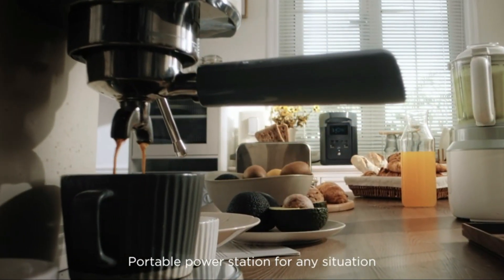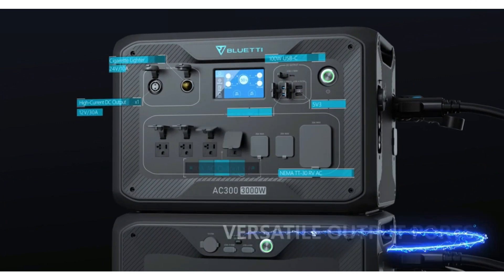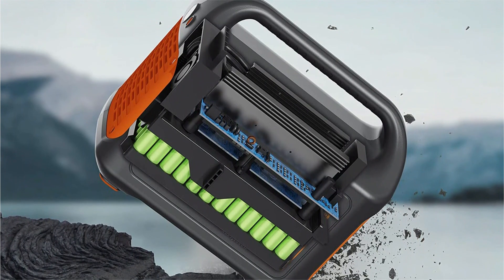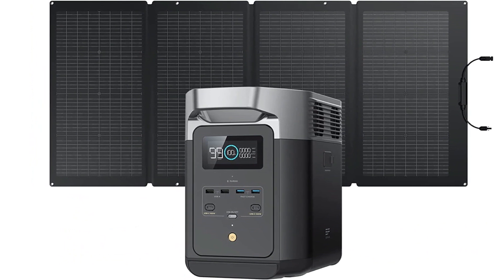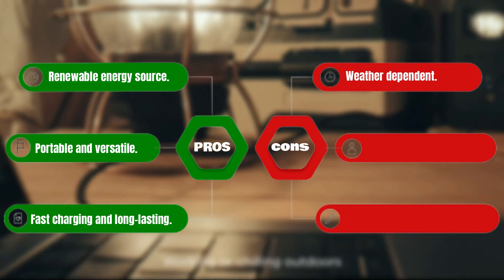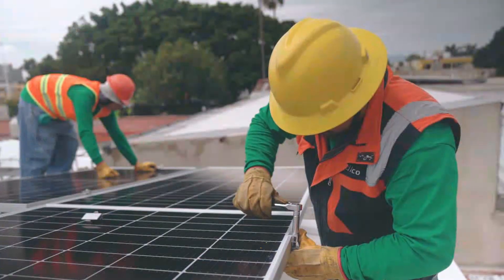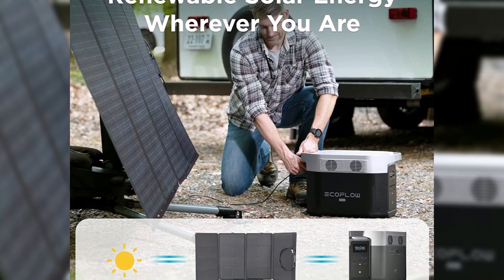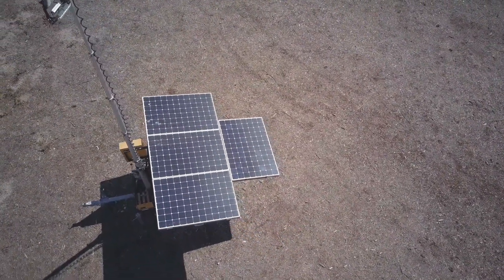🔶Top 5 Solar Generator 🏆 Best Solar Generator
In this video we covered top 5 Solar Generator. This are the top 5 Best Solar Generator you can buy:

1. EF ECOFLOW Solar Generator
2. Jackery Explorer 1000 Portable Power Station
3. EF ECOFLOW Solar Generator
4. Jackery Solar Generator 1000
5. BLUETTI Expandable Power Station

A solar generator is a portable device that generates electricity from the energy of the sun. It typically consists of solar panels, a battery, and an inverter, and is designed to be used in areas without access to a traditional power source.

Solar generators are becoming increasingly popular due to their versatility and environmental benefits. They can be used for a variety of purposes, including camping, outdoor events, emergency backup power, and remote work sites.

The solar panels on a solar generator absorb sunlight and convert it into direct current (DC) electricity, which is then stored in the battery. The inverter then converts the DC electricity into alternating current (AC) electricity, which can be used to power electronic devices and appliances.

One of the key benefits of a solar generator is its sustainability. By using the energy of the sun, solar generators produce no emissions or pollutants, making them an environmentally friendly alternative to traditional generators that rely on fossil fuels. They also require minimal maintenance and have a long lifespan.

Another advantage of a solar generator is its portability. Most solar generators are compact and lightweight, making them easy to transport and set up in remote locations. They can also be charged via a variety of methods, including solar panels, car chargers, and AC outlets, providing flexibility in terms of when and where they can be used.

When selecting a solar generator, it's important to consider factors such as the size and capacity of the battery, the output power of the inverter, and the charging options available. It's also important to choose a reputable brand with a proven track record of reliability and performance.

Overall, if you're looking for a sustainable and reliable source of electricity for your outdoor or remote activities, a solar generator may be a good option to consider. With their versatility, portability, and environmental benefits, solar generators are an increasingly popular choice for those looking to power their devices and appliances off the grid.